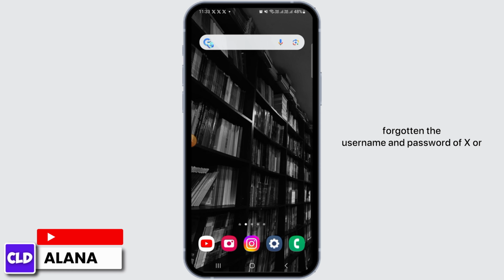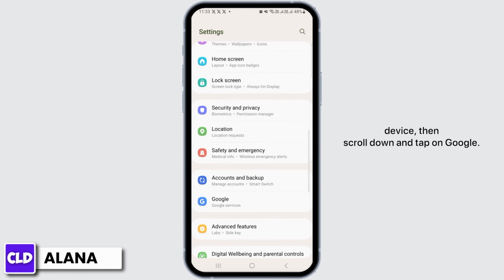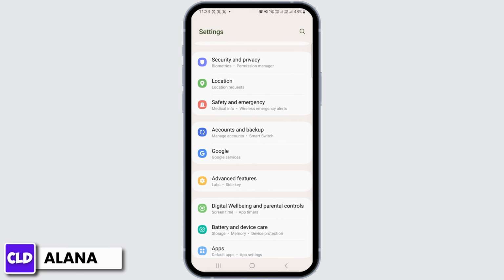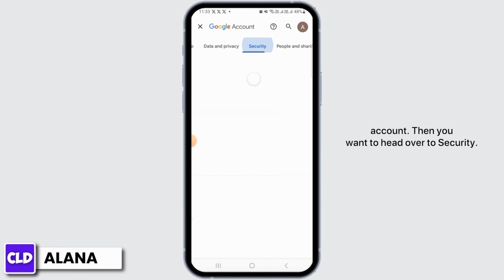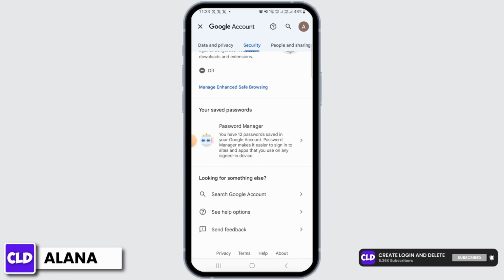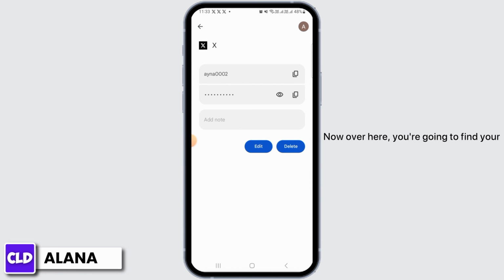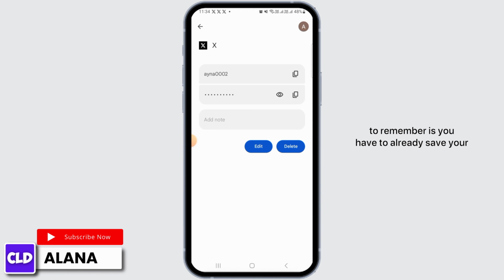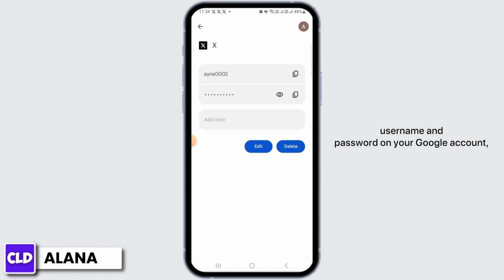How To Find Twitter ( X ) Username And Password 2024 | Recover Twitter Username And Password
In this tutorial, we'll provide you with a step-by-step guide on how to find your Twitter username and password and recover your account if you're locked out. We'll cover everything from verifying your identity to resetting your password securely.

👋 Welcome to Create Login And Delete! In this video, we'll guide you through the process of recovering your Twitter username and password for the year 2024. If you've encountered issues with accessing your Twitter account or have forgotten your login credentials, this tutorial is tailored just for you.

Tips for Recovering Your Twitter Username and Password
We're here to help you regain access to your Twitter account.

📱 Timestamps:

0:00 - Introduction
0:05 - How to Find Twitter Username and Password
0:10 - Steps to Find Twitter Username and Password